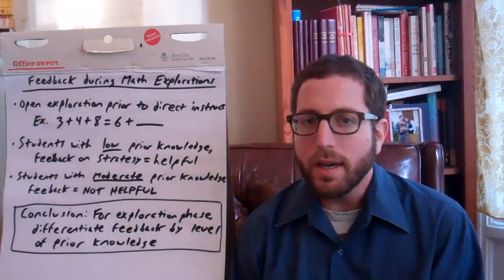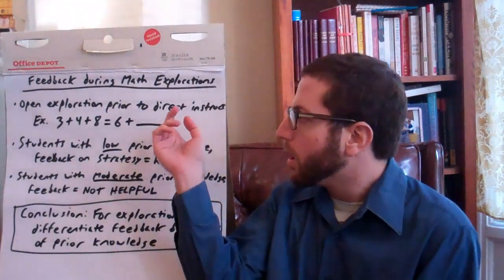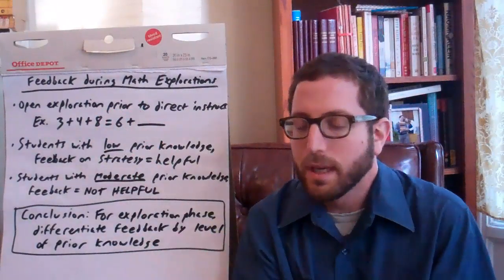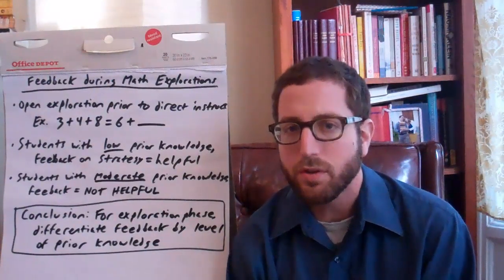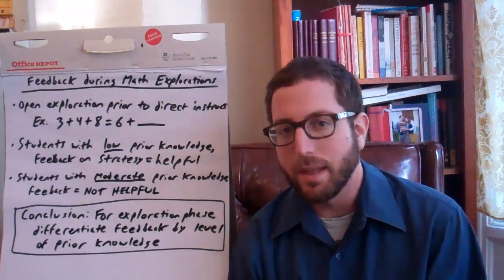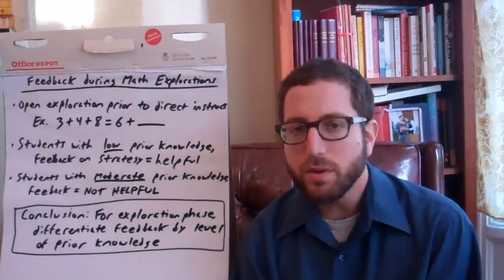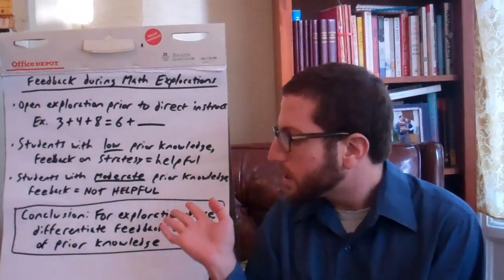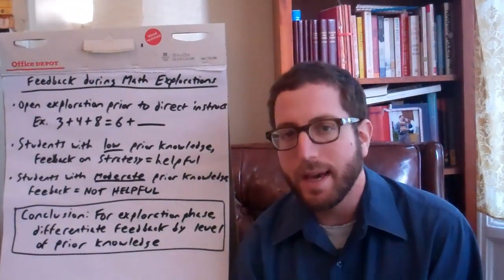Feedback During Math Explorations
DeCaro, M., Fyfe, E. & Rittle-Johnson, B. "The Effects of Feedback During Exploratory Mathematics Problem Solving: Prior Knowledge Matters" The Journal of Educational Psychology (Nov. 2012), pp. 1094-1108.
(subscription only).